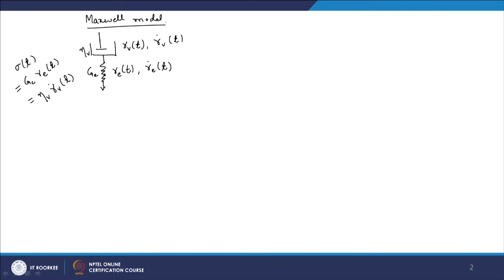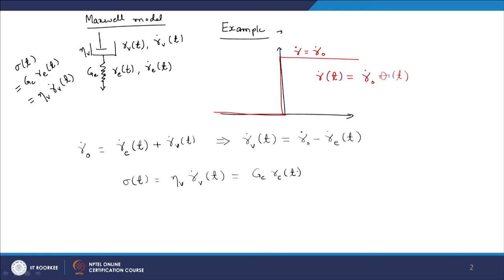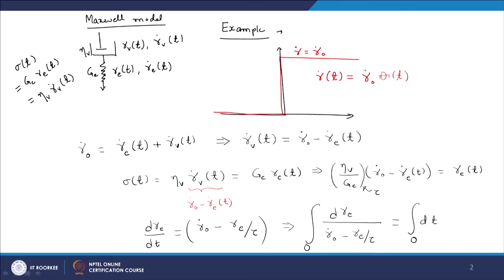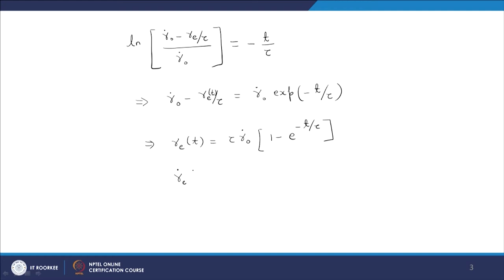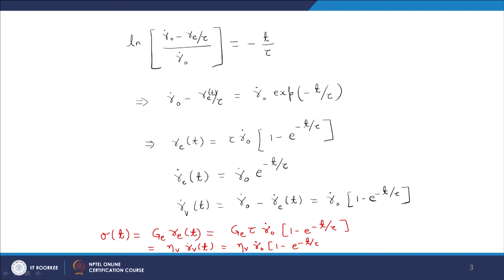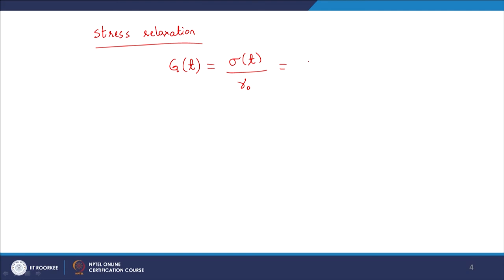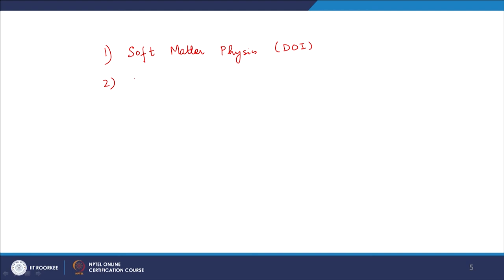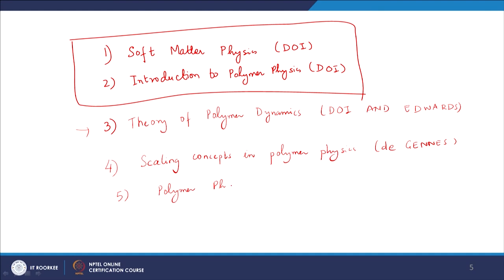Lecture 60-Maxwell model-II, Closing notes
Maxwell model-II, Closing notes